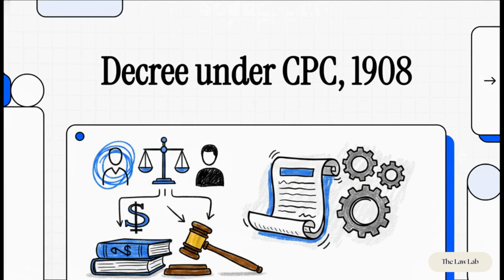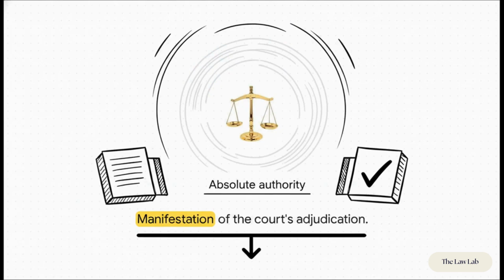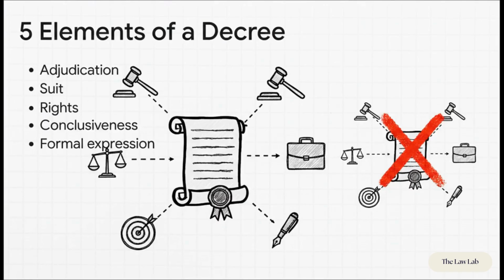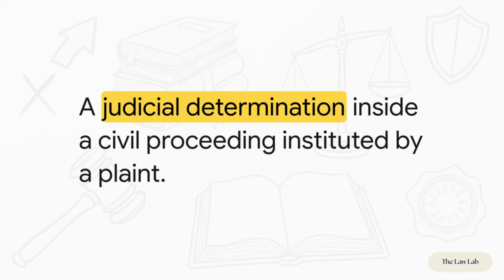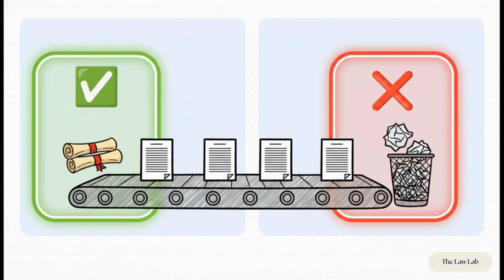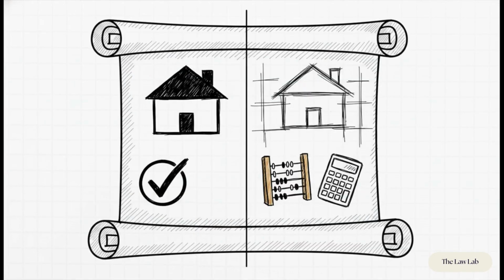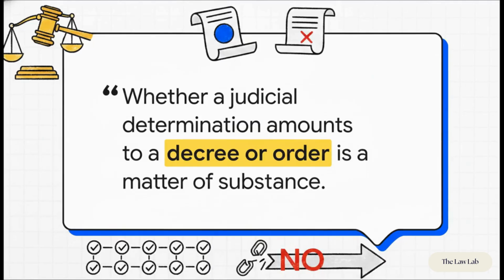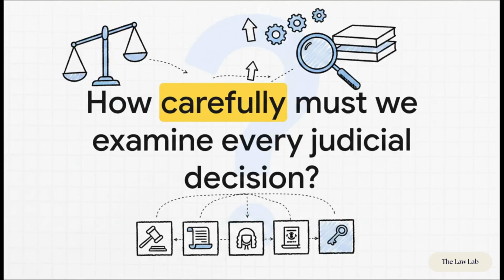'Decree' under section 2(2) of the Code of Civil Procedure, 1908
This video explains the definition of 'Decree' under section 2(2) of the Code of Civil Procedure, 1908, in a simple and clear manner.